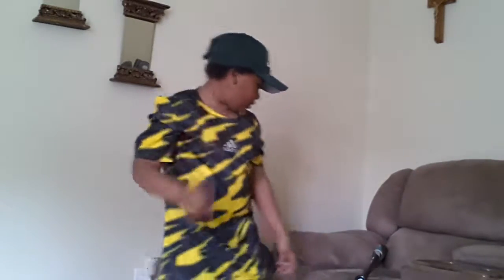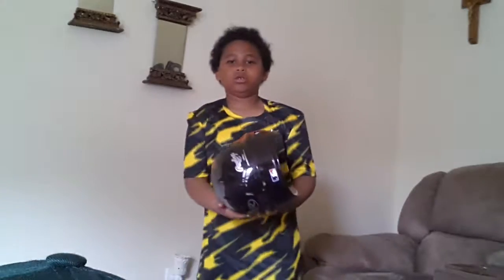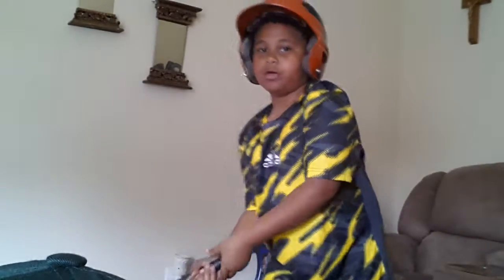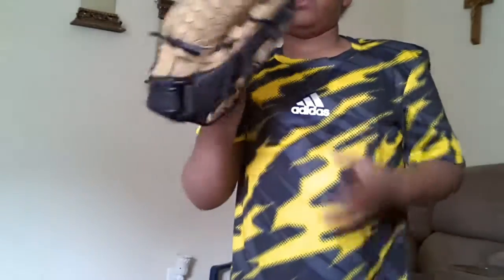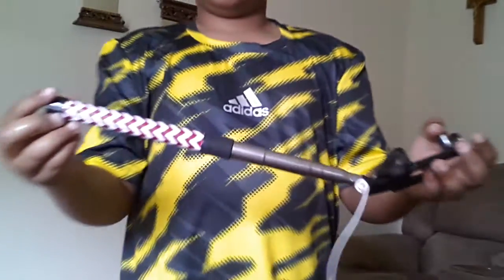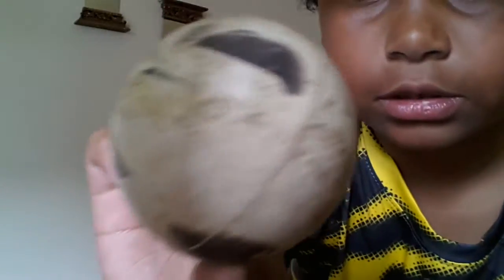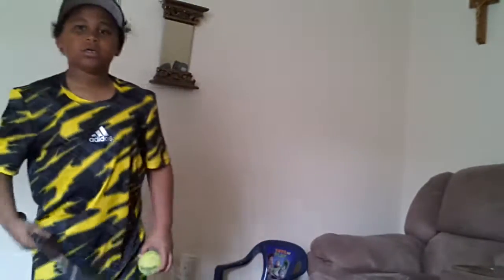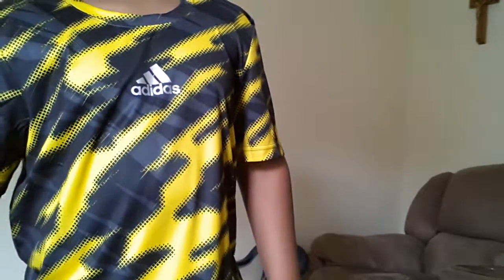Baseball stuff - Vlog #23